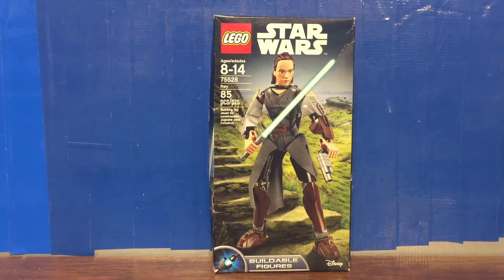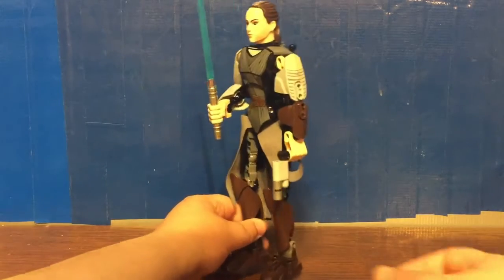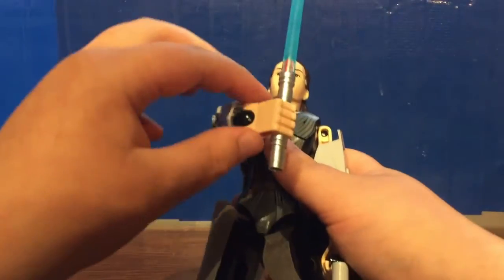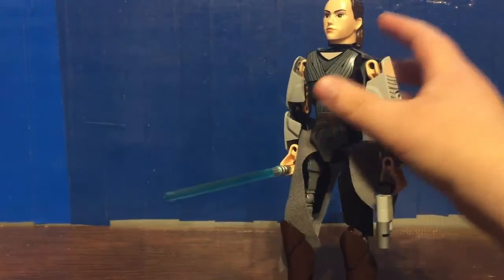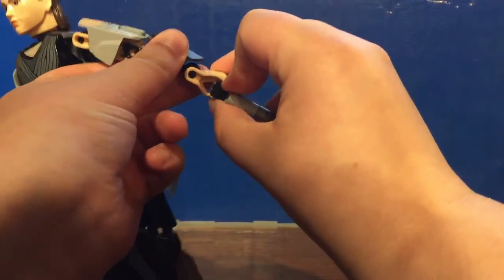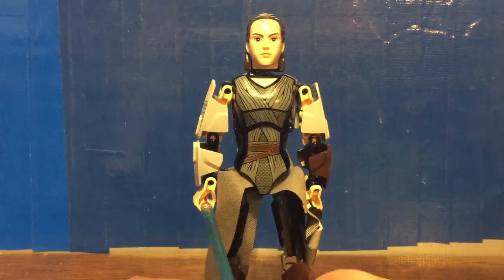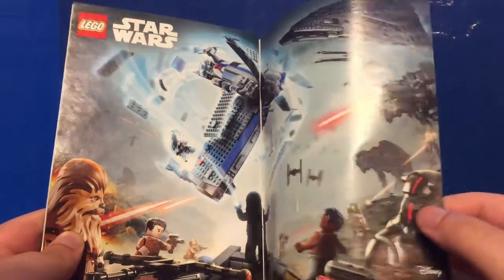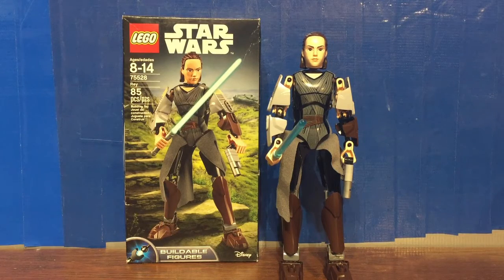lego star wars 75528 buildable figure rey set review